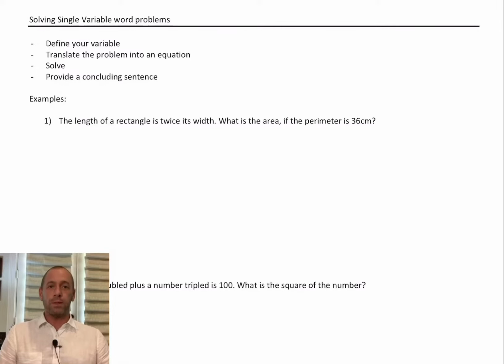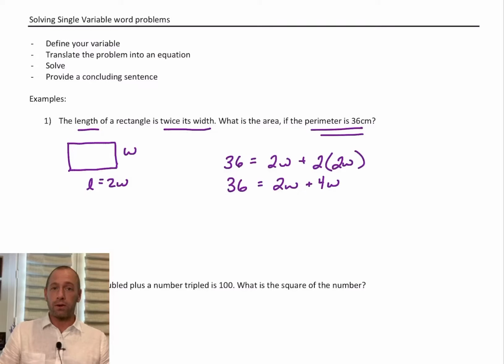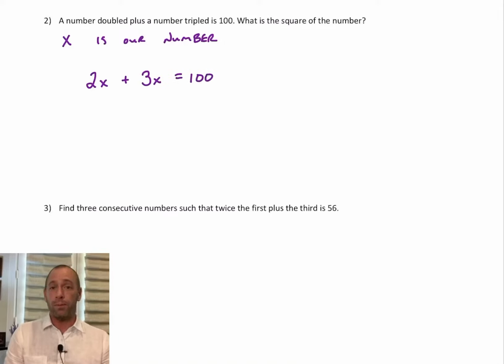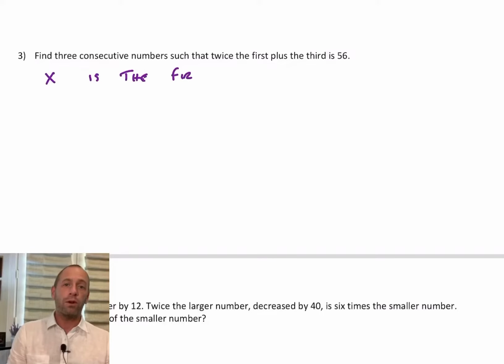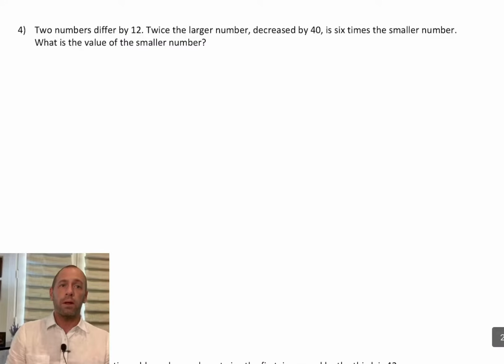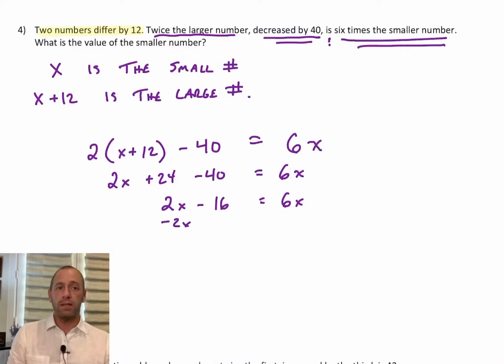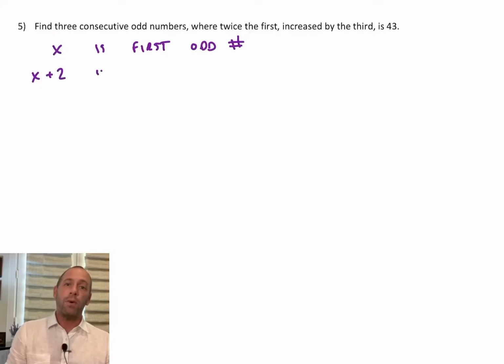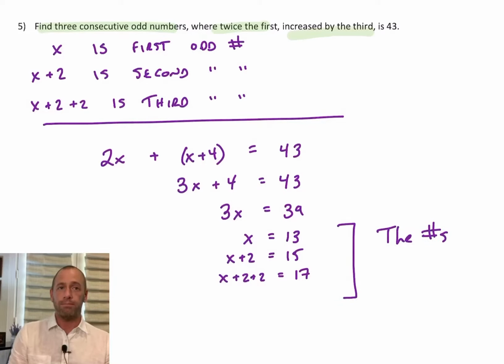Solving single variable word problems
5 examples; consecutive integer, perimeter and number comparisons.